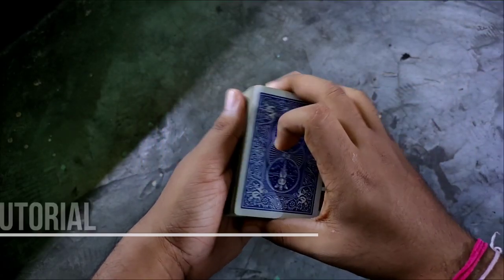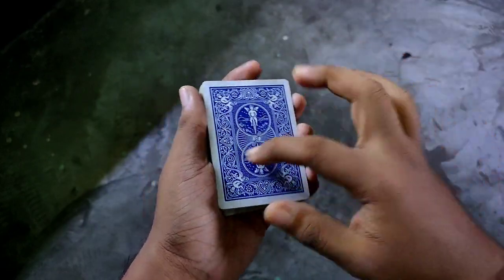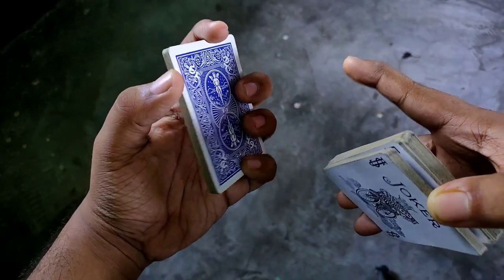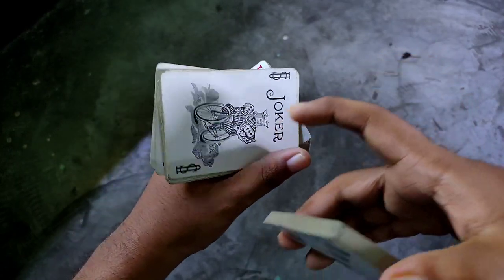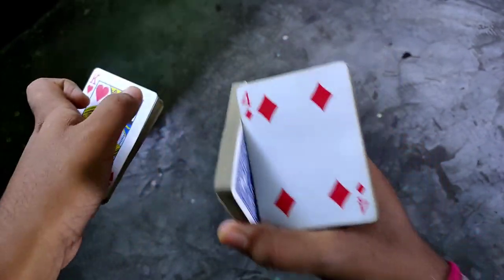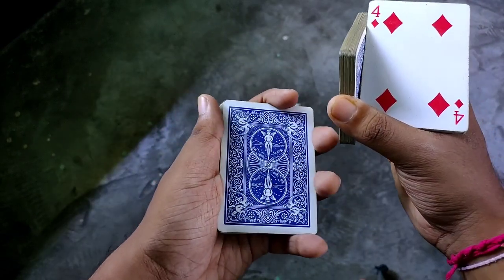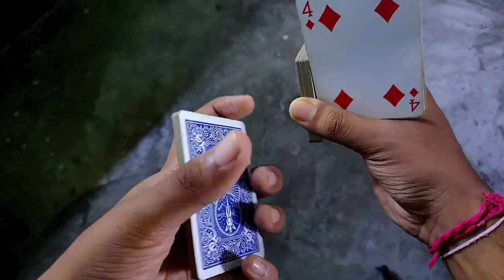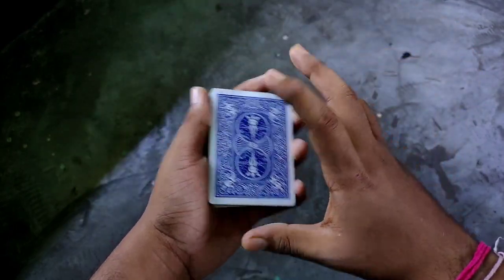Looper By Ladislas Toubart | Cardistry Tutorial In Hindi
If you have any suggestions,ideas or opinions leave it down in the comment section

Video Playlist Of Miracle Workers Magic Tutorial